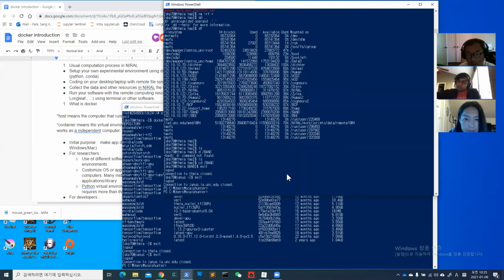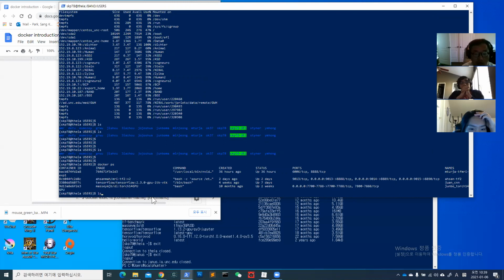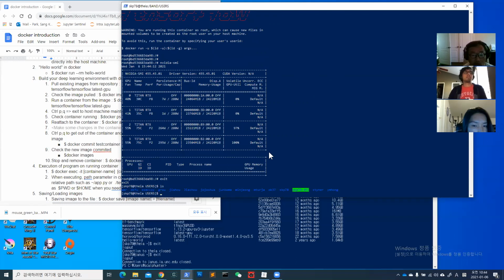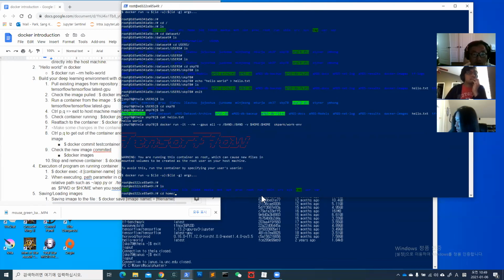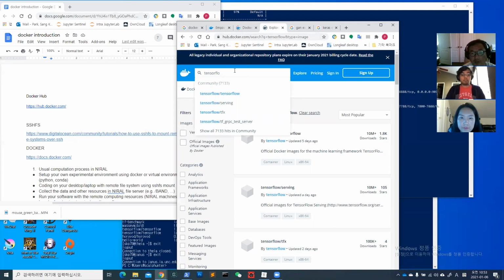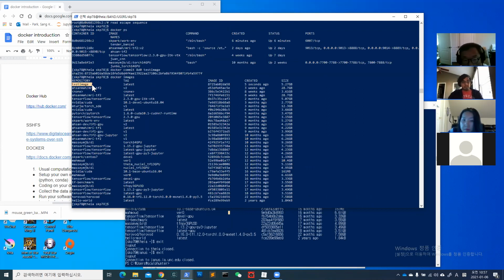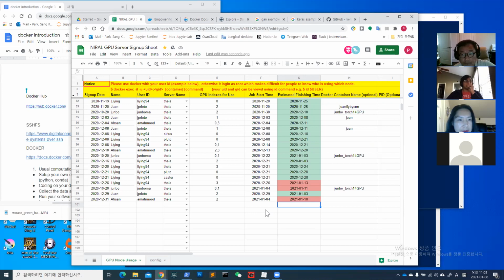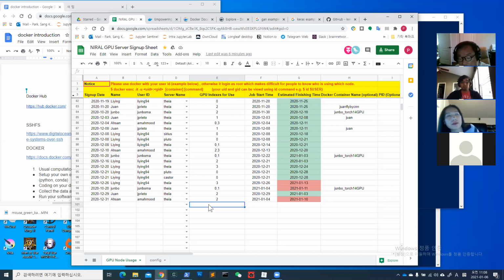Docker based Deep Learning NIRAL Tutorial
This is a tutorial by SK Park on how to use the deep learning servers at the NIRAL via docker.